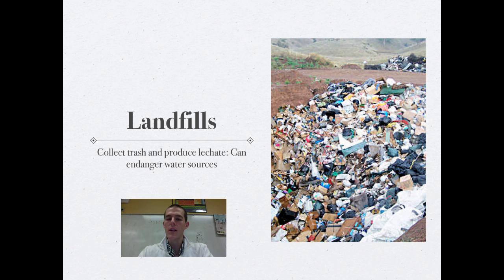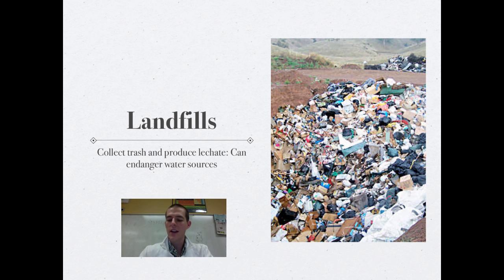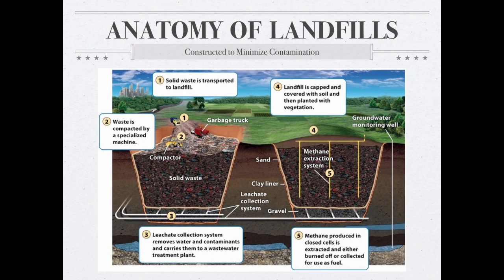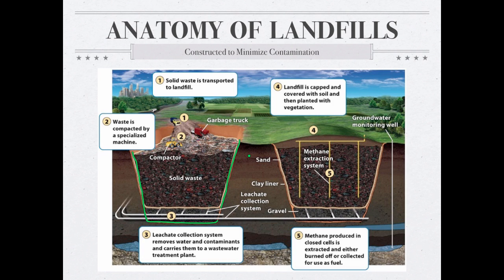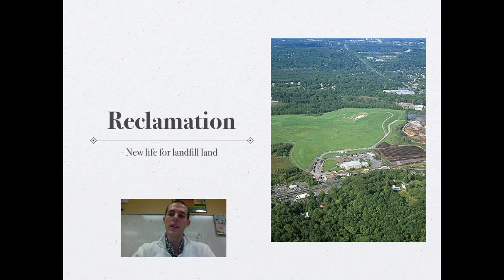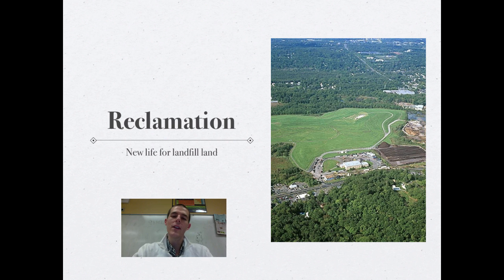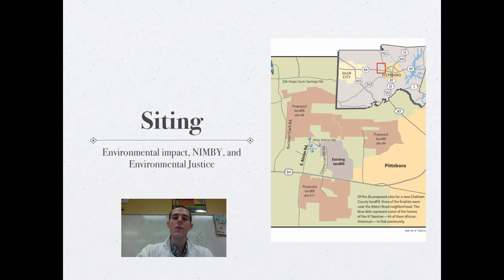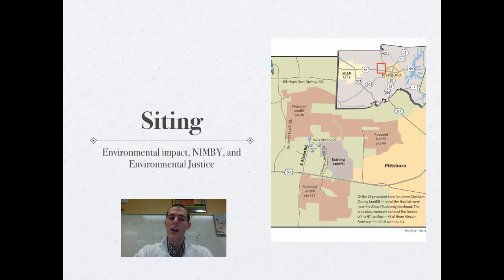Dealing With Waste (Landfills and Incineration)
An introdcution to methods for dealing with municipal solid waste.

Table of Contents:

00:25 - Objectives
00:36 - Before Landfills
01:28 - Landfills
02:41 - Anatomy  of  landfills
04:44 - No Dumping
05:27 - Reclamation
06:18 - Cash Flow
07:38 - Siting
09:20 - Concerns
10:22 - Burn It
10:56 - Incineration
12:33 - Drawbacks